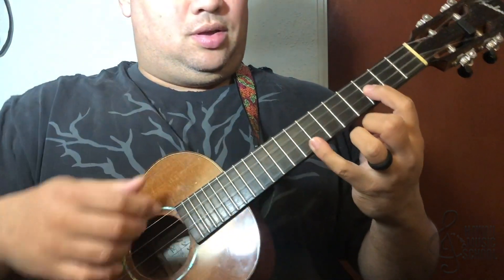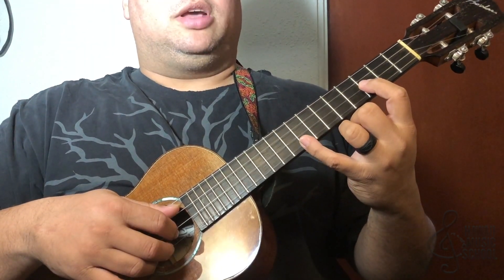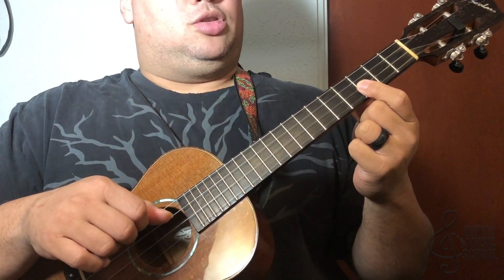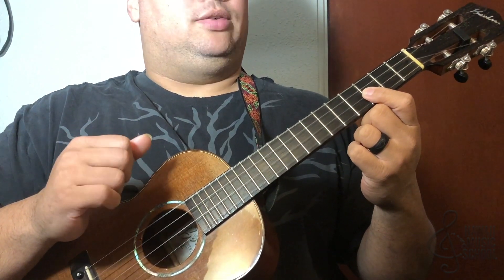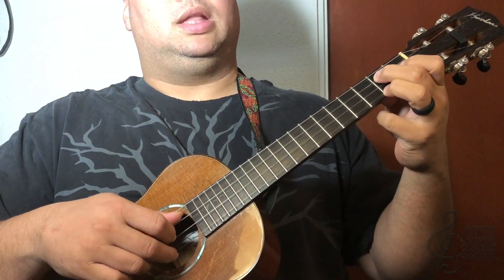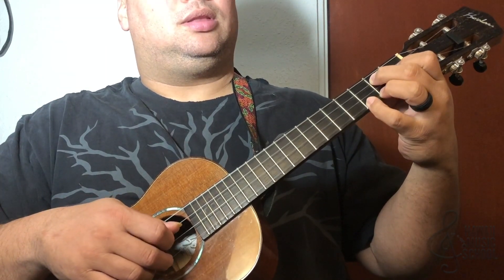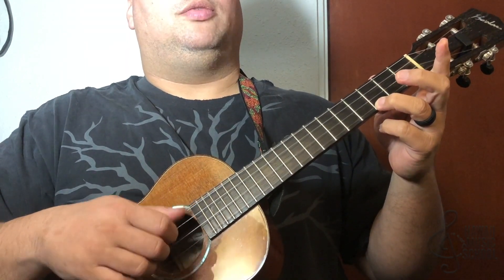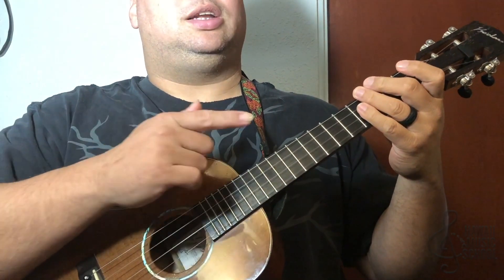Ukulele Lesson for LICKoftheDay 03/05/19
You probably guessed it! Yup... Yet another Hawaiian turnaround in the key of C! If I ever do a best of the lick of the day vids, these will have to have their own section! LOL! The reason I find it so imprtant to know so many variations is because of how often they are used in Ukulele.